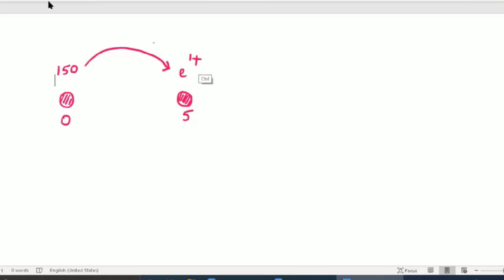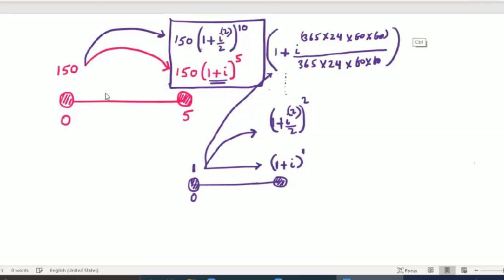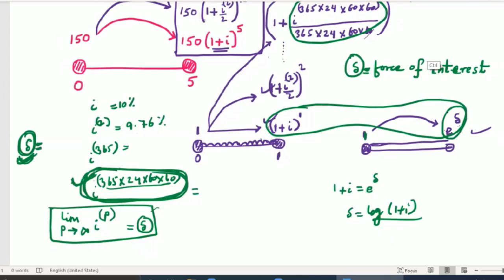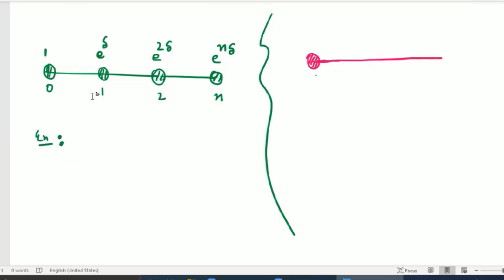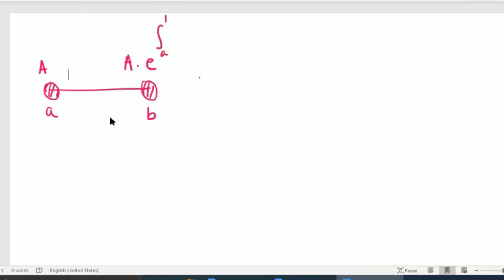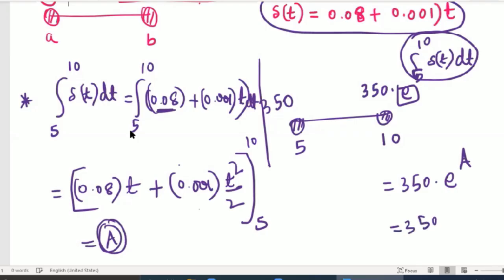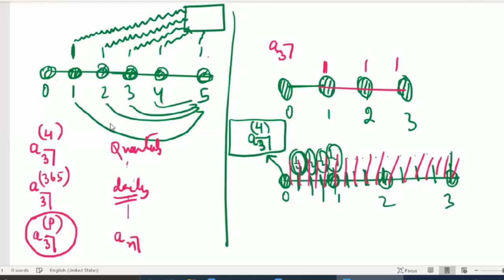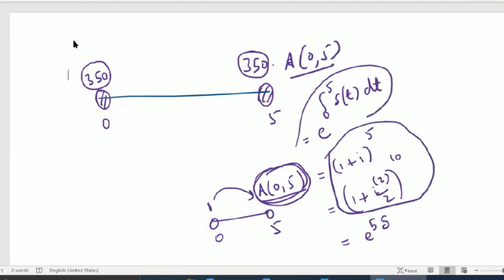Force of Interest and Pth Payable Interest Rates Explained Clearly. Continuous Compounding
Force of Interest ,Pth Payable Interest Rates Explained Clearly. Continuous Compounding. Accumulation Factor.

0:00 Why compounding frequency matters
2:40 Annual, half-yearly, daily compounding intuition
6:10 Moving from discrete to continuous compounding
9:30 Limiting idea and emergence of e
12:40 Meaning of force of interest δ
16:00 Constant vs variable force of interest
20:30 Using e^{∫ δ(t) dt}
25:00 Practical examples with variable δ(t)
30:10 Accumulation factor concept
33:30 Continuous growth intuition using real life examples
38:40 Annuities with frequent payments
42:50 n-bar annuity and limiting behavior
47:30 Key takeaways and exam relevance

In this class, you build a clear intuition for how money grows over time when interest is applied yearly, half-yearly, daily, every second, and continuously.

You start with simple compounding.
You then move step by step toward continuous compounding and force of interest.

You learn why different compounding frequencies all converge to a single limiting expression.
You see how e^δ naturally appears, not as a formula to memorize, but as a consequence of compounding more and more frequently.

Key ideas covered in this session:

• Growth of money using annual, half-yearly, daily, and continuous compounding
• Why compounding frequency increases growth
• Meaning of force of interest δ
• Relationship between i, i^(p), and δ
• Why 1 + i = e^δ
• Intuition behind continuous growth using real life examples
• Constant force of interest vs variable force of interest
• Derivation and meaning of e^{∫ δ(t) dt}
• Accumulation factor notation and interpretation
• Connection between accumulation factor and compounding
• Annuities with frequent and continuous payments
• Why daily, hourly, and continuous payments give almost the same value
• Meaning of n-bar annuity and limiting behavior
• How actuarial formulas simplify real world cash flow problems

This lecture builds the foundation required for:

• Actuarial Science CM1
• Financial Mathematics
• Annuities and Accumulation
• Force of Interest Problems
• Continuous Time Finance Models